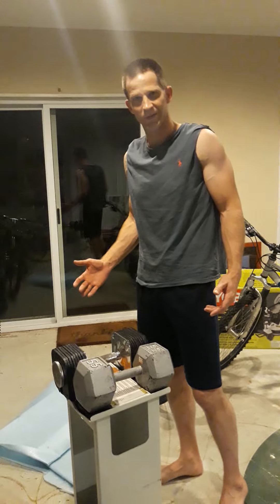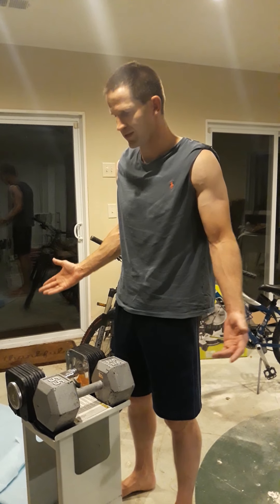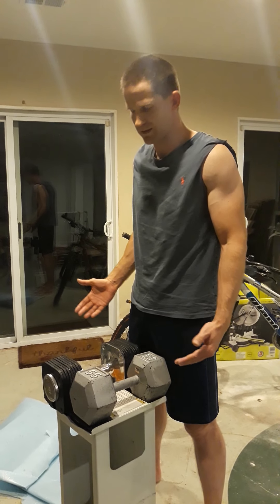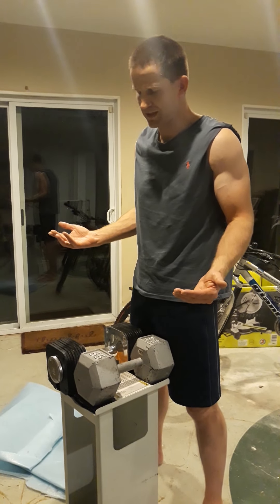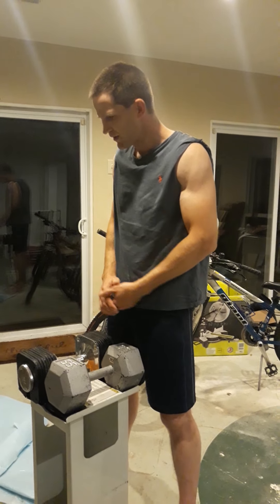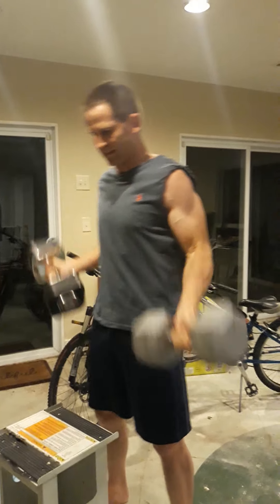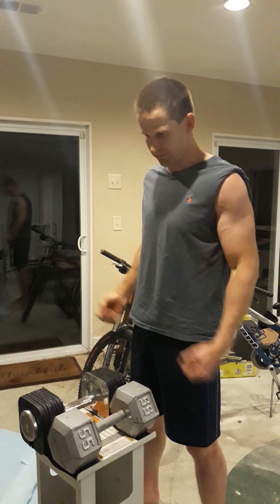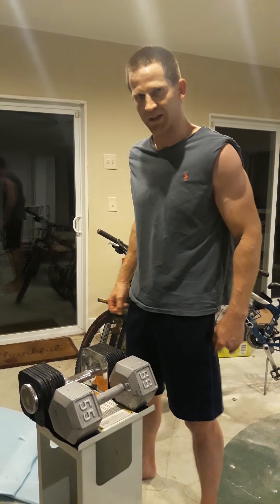August 23, 2020